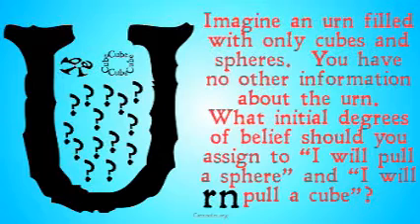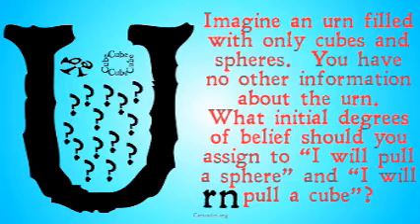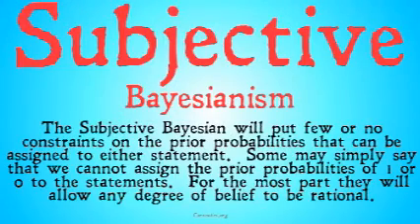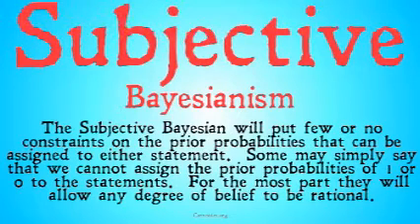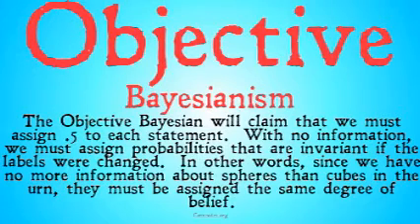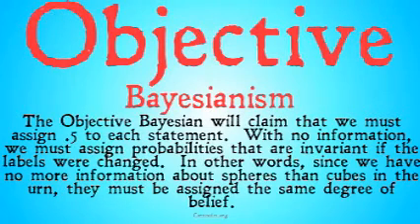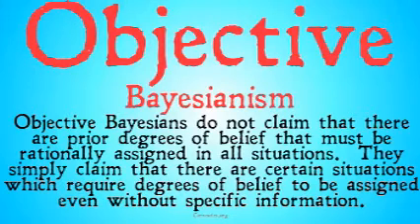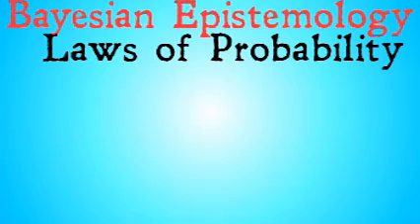Variations of Bayesianism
An explication of the difference between subjective and objective Bayesianism, in Bayesian Epistemology.